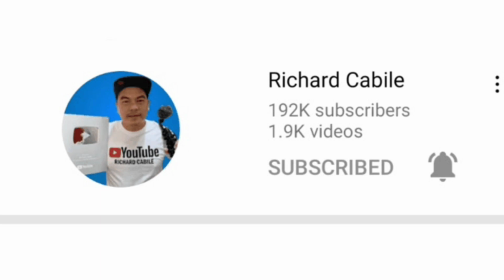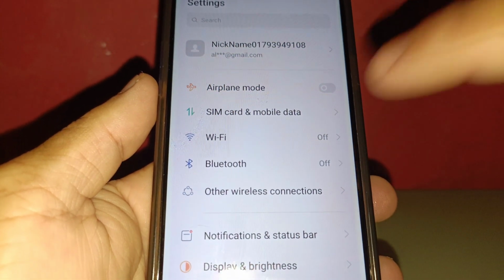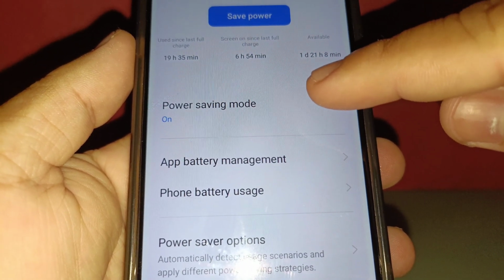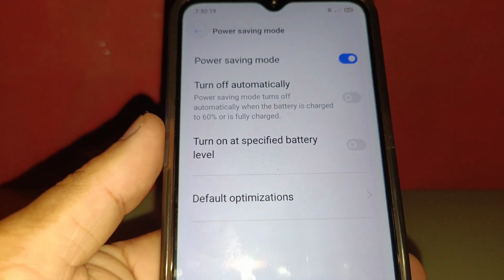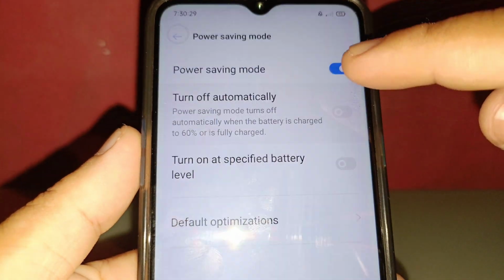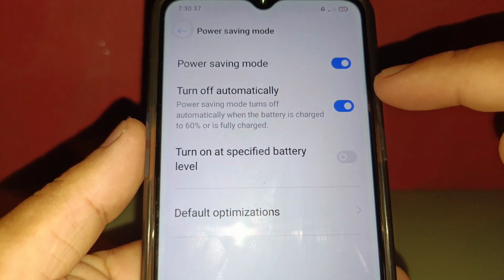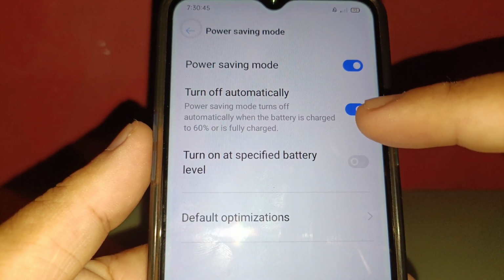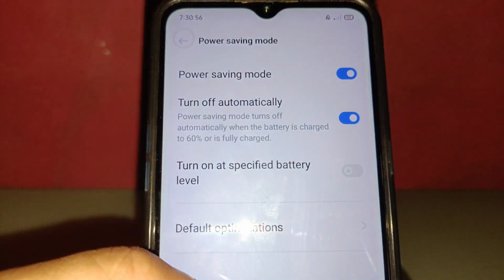How to turn off power saving mode automatically on Realme 5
Do you want to turn off power saving mode automatically on in Realme 5 mobile phone.

Thanks...